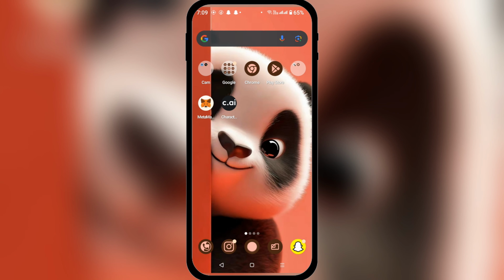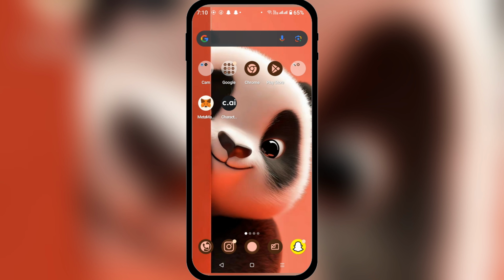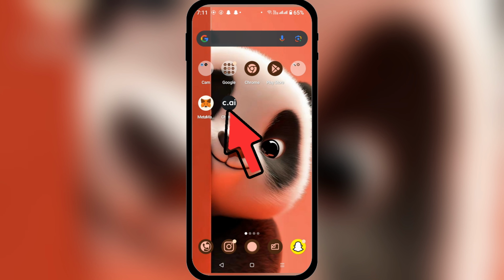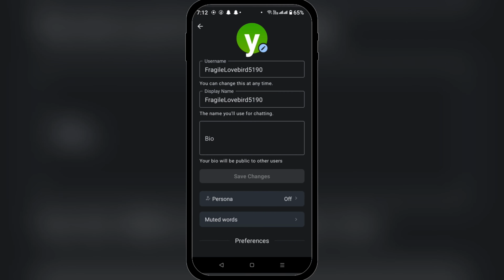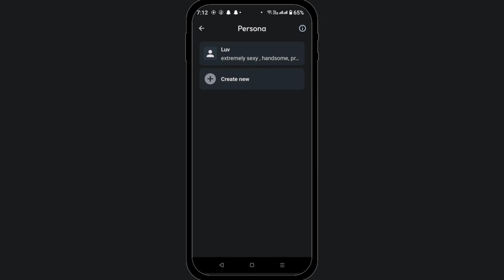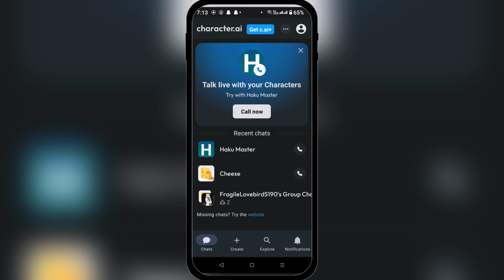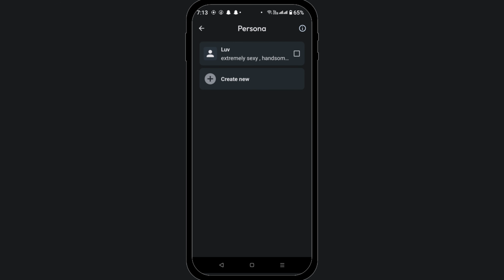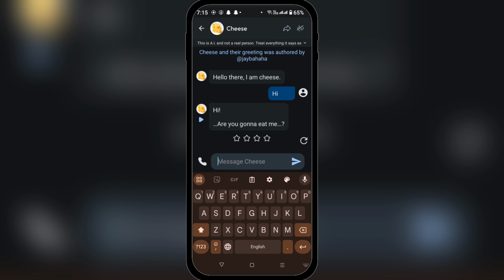How to Change Personas on Character AI 2025?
Learn **how to change personas on Character AI** with this quick and easy tutorial!

Whether you're exploring different AI personalities or switching between characters, this guide walks you through the steps to **select and switch personas** on the Character AI platform. Discover how to browse available personas, customize your interactions, and enjoy diverse chat experiences. Perfect for users looking to explore new AI personalities, this video ensures you can **change personas on Character AI** effortlessly.
Watch now and dive into a world of unique AI interactions!"